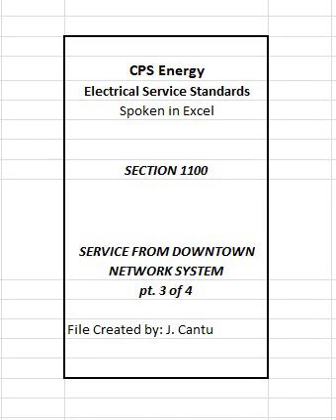CPS SECTION 1100 SERVICE FROM DOWNTOWN NETWORK SYSTEM pt 3 of 4